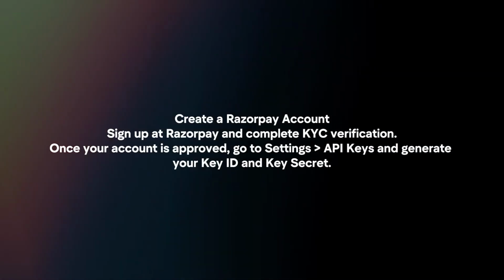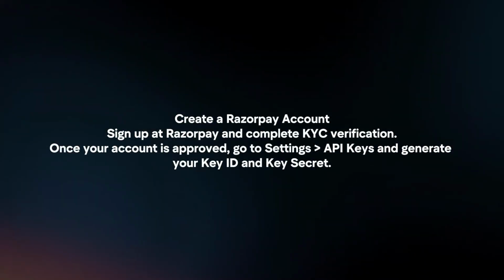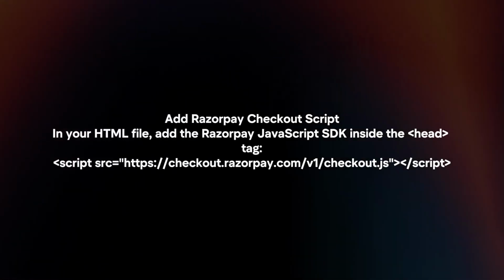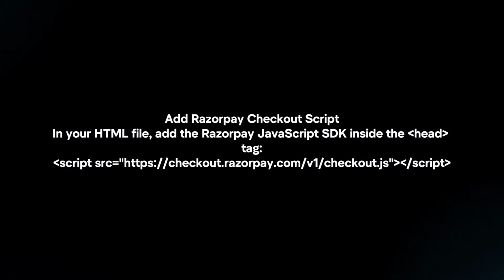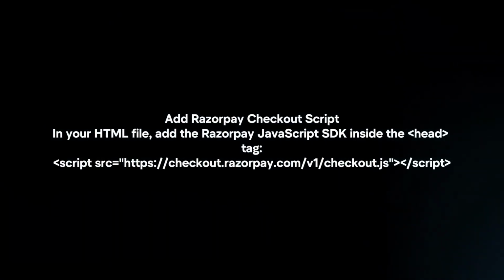How To Add Razorpay In HTML Website? (2024)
In this video I will explain How You Can Add Razorpay In HTML Website In 2024.